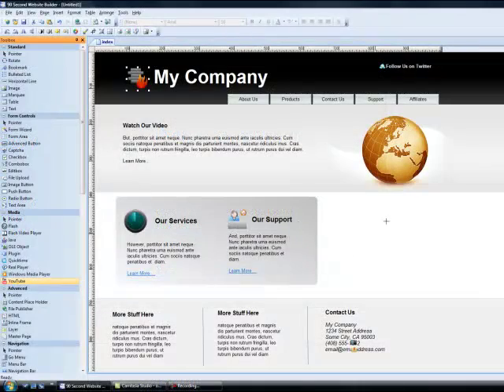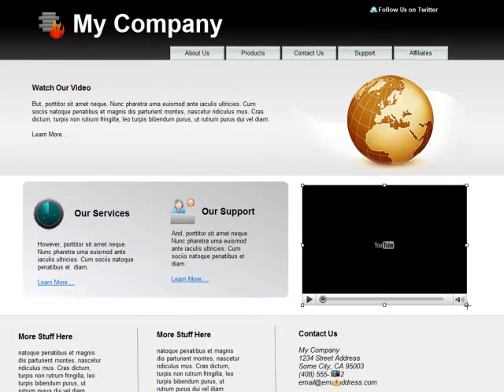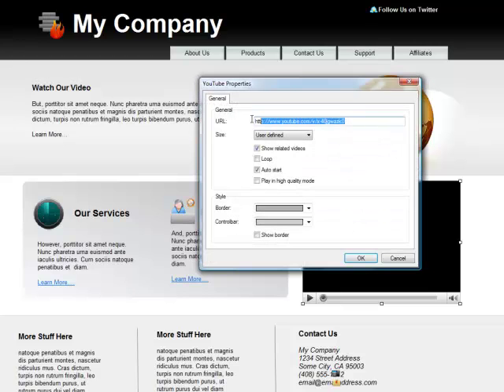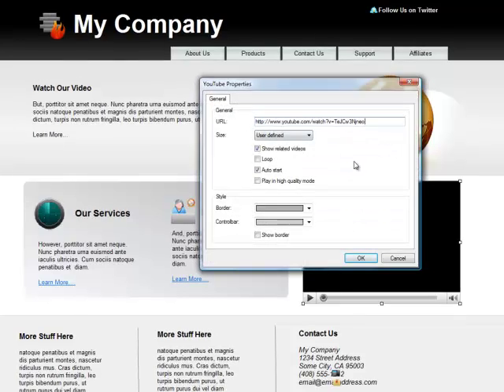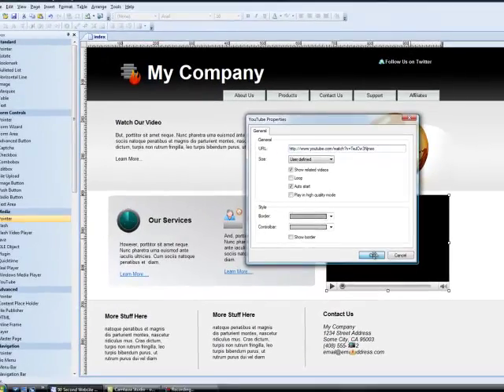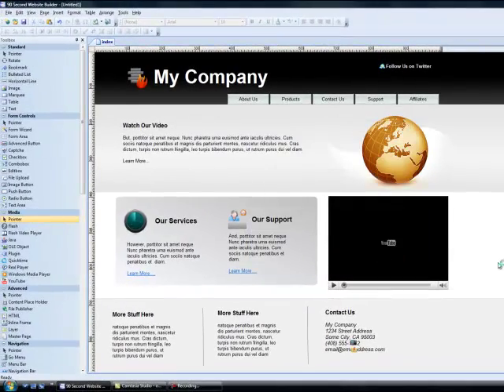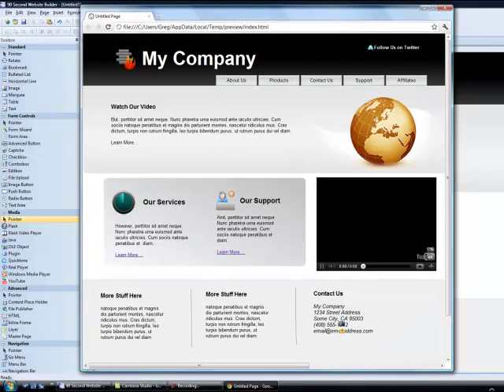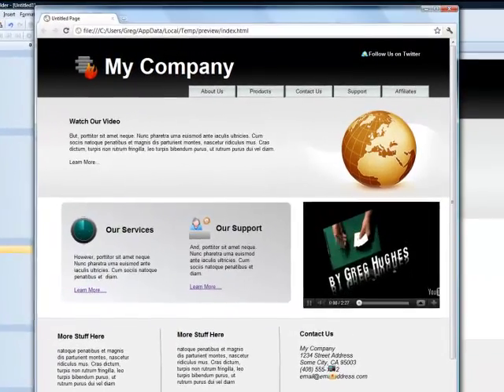Overview of 90 Second Website Builder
- Overview of how the web design software works